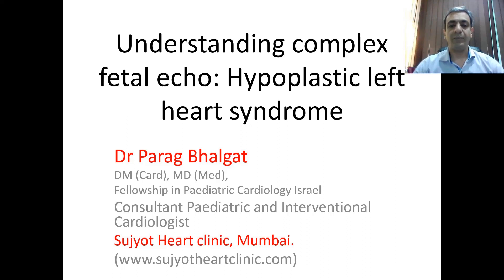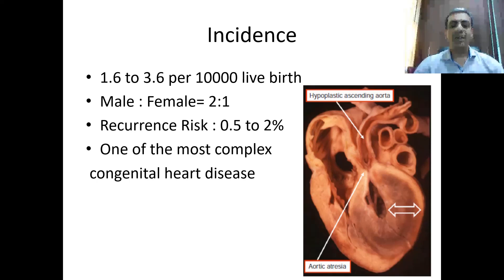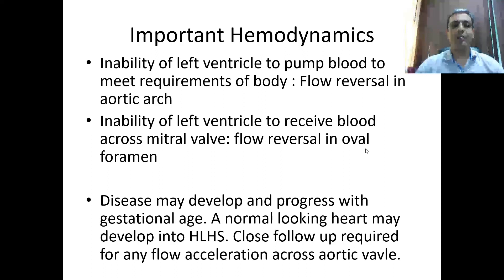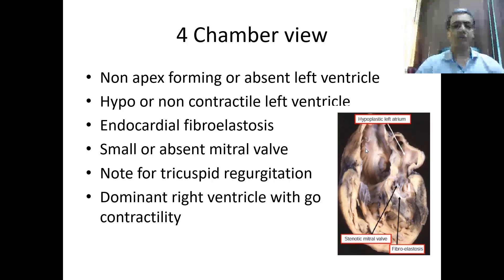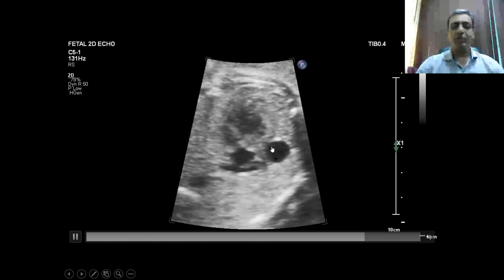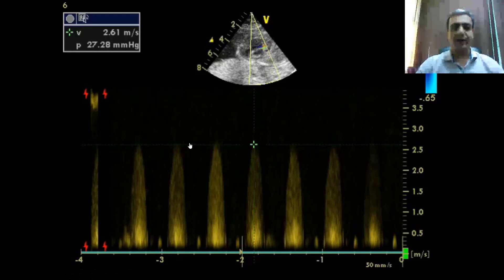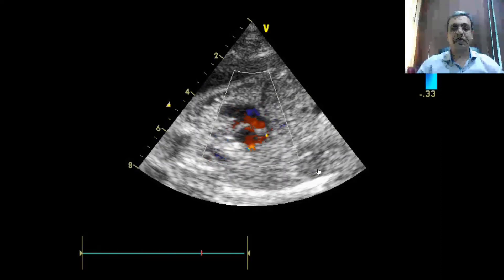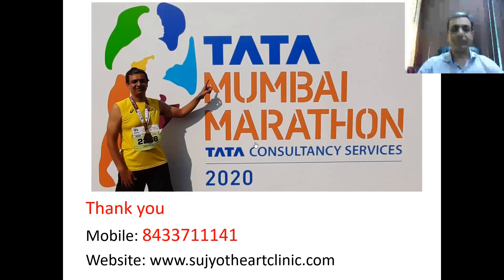Understanding complex fetal echo: Hypoplastic Left Heart Syndrome HLHS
This channel wish to discuss fetal echo in length which include, various complex cardiac anomalies like Hypoplastic left heart, hypoplastic right heart, Tetralogy of Fallot, Trans position of great arteries, complete AV canal defect, situs ambiguous,.
It will also touch very rare topic like cardiac anomaly in conjoint twins, Topsy Turvy Heart, Ap window.
Hypoplastic left heart syndrome HLHS is a very complex congenital heart defect and require early neonatal management for successful outcome. It is possible to diagnose this anomaly on fetal echo.  This video discusses important diagnostic features of HLHS on fetal echo which will be useful for sonologist/ radiologist, gynecologist. Discussion include important diagnostic features of HLHS on fetal echo
Views explained are personal. Each and every case of fetal echo has to analyzed individually. This is not a submitable evidence in court of law.  We do not support sex determination in fetus. We don not support sex selective abortion.